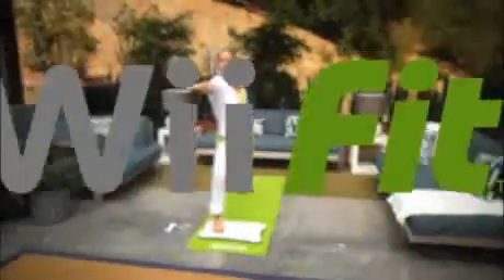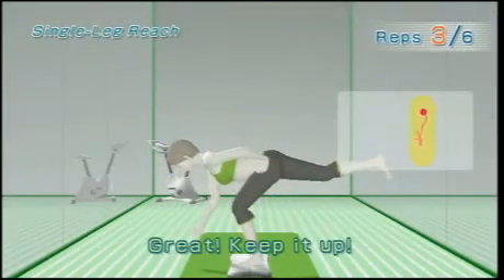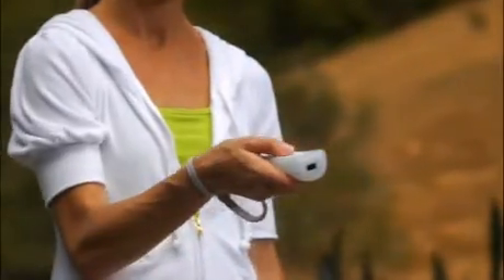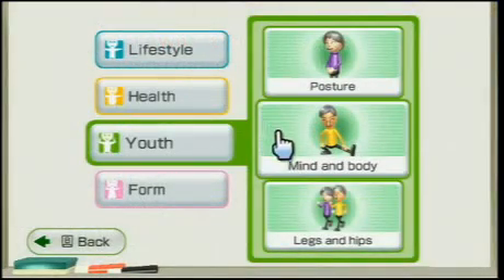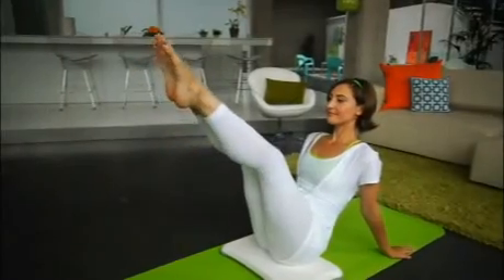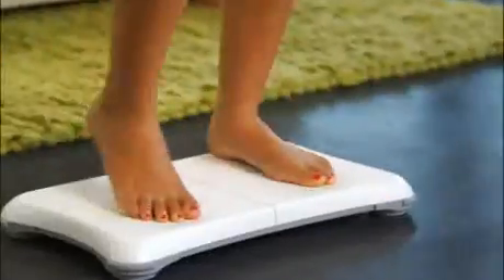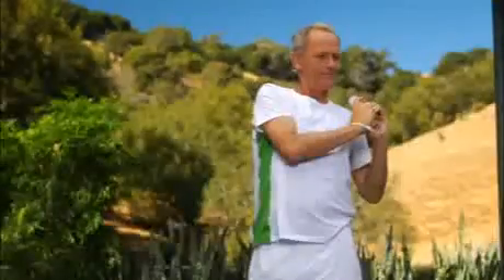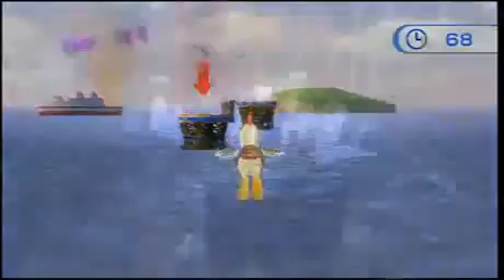Free Wii Fit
Wii Fit Plus combines fun and fitness into one product. It can change how you exercise, how you balance, and even how you move. Expanding upon the original Wii Fit software, Wii Fit Plus is packed with every feature from Wii Fit—plus new exercises and tools to personalize your exercise routine. If you already have a profile on the original Wii Fit, you can easily transfer it over to Wii Fit Plus.